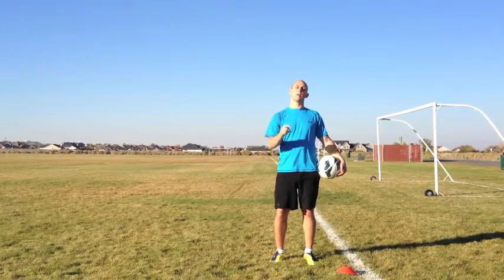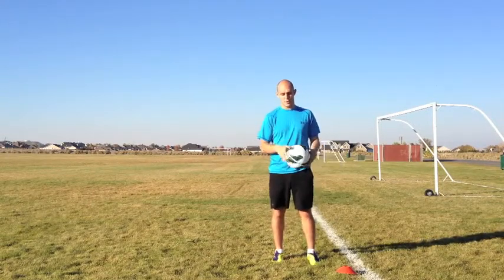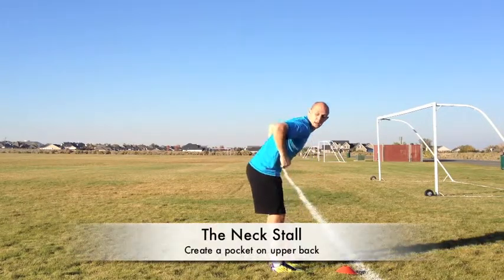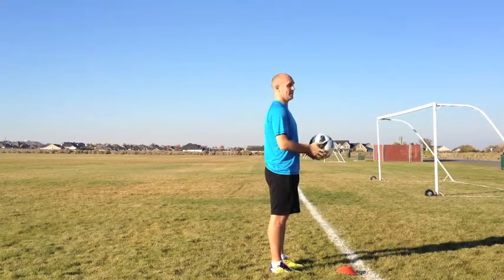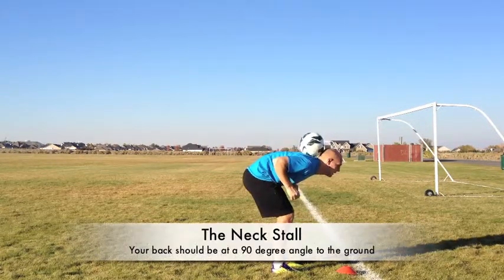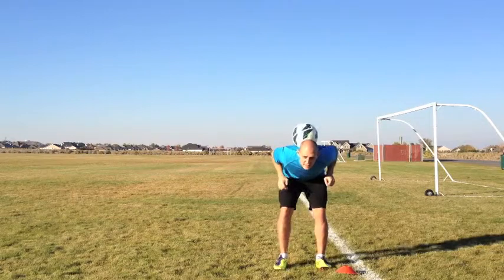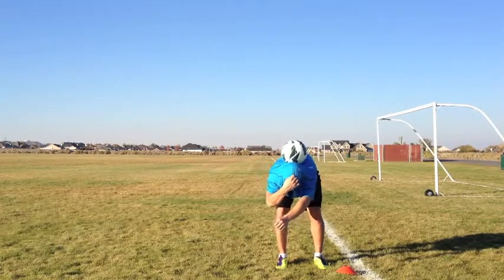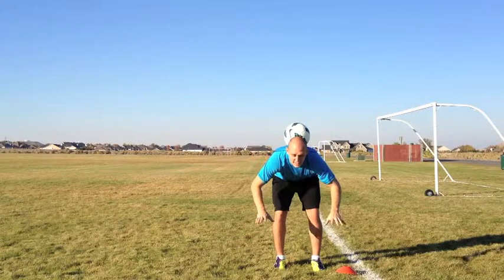Juggling Tricks for Soccer Players: The Neck Stall